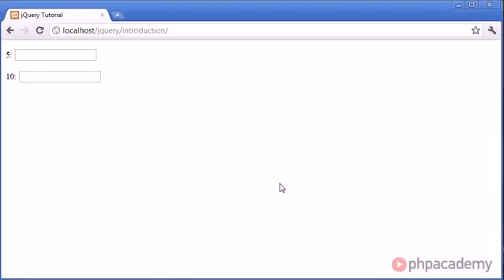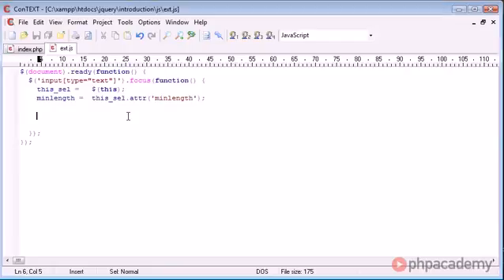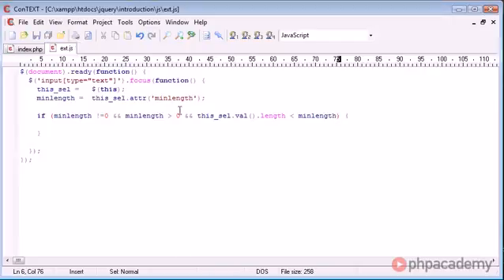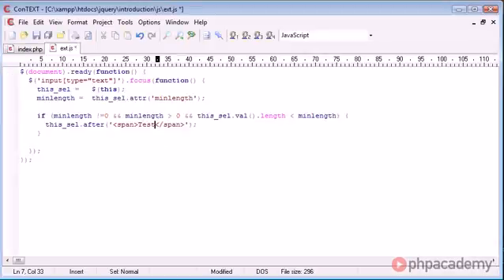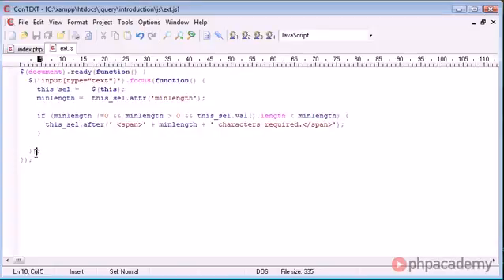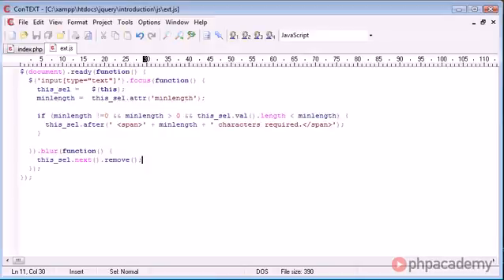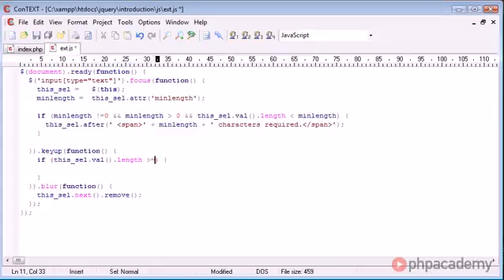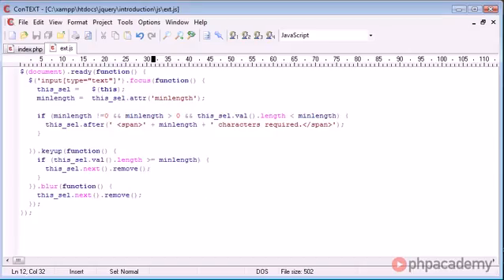jQuery Tutorial 88 Minimum text field length